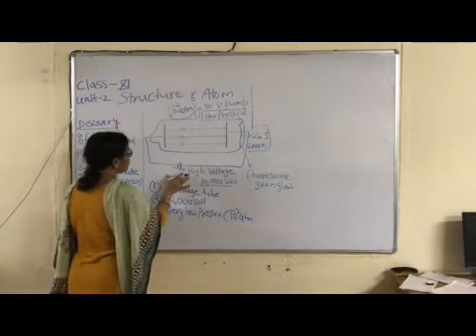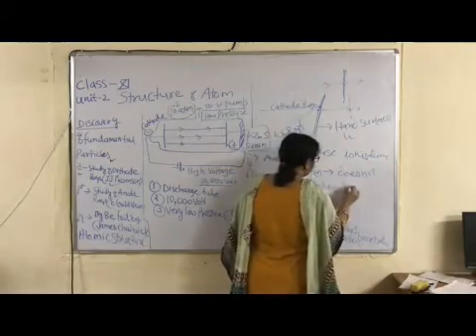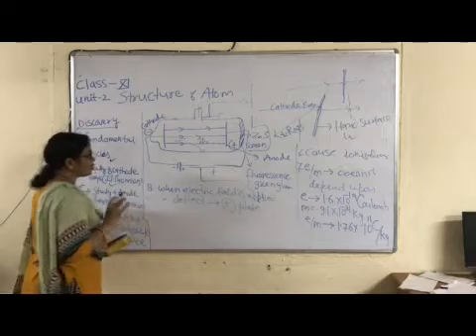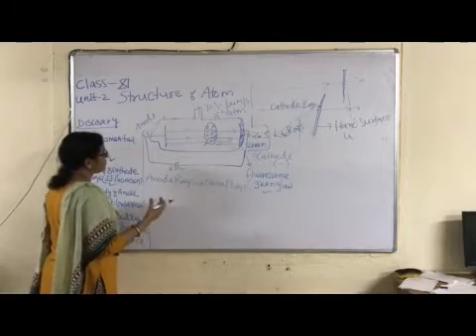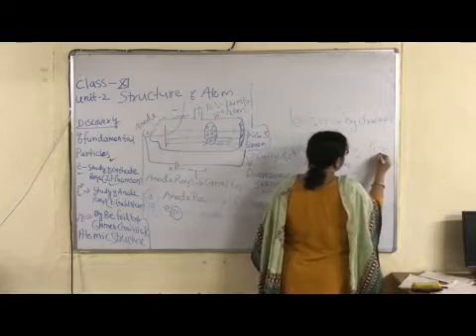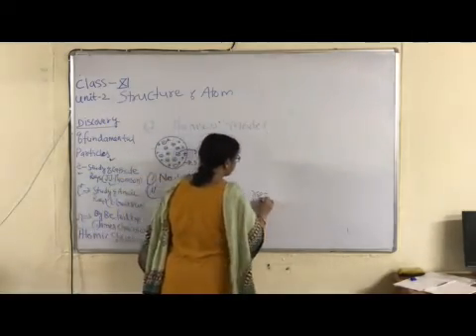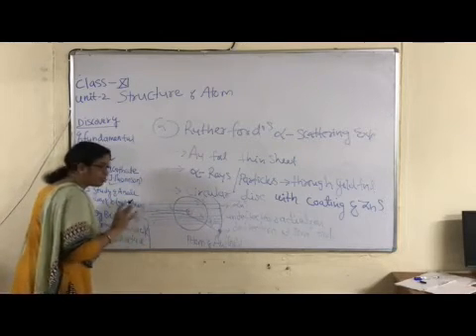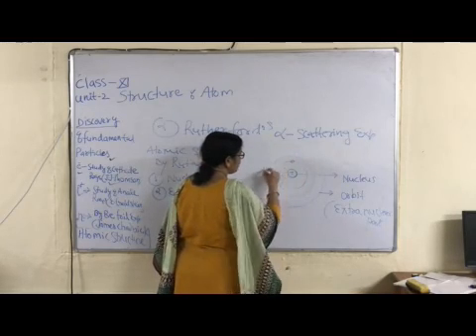XI Chemistry Structure of Atom Part II